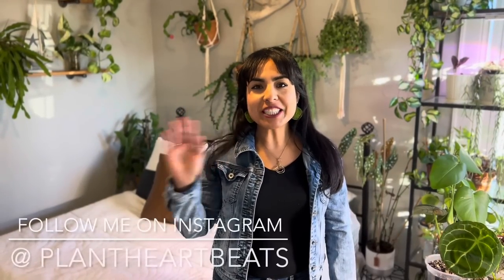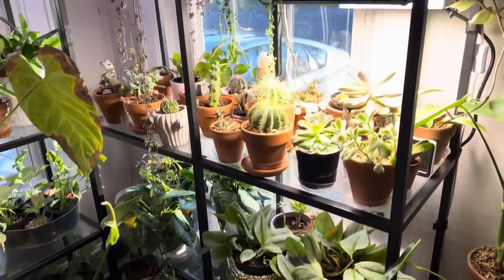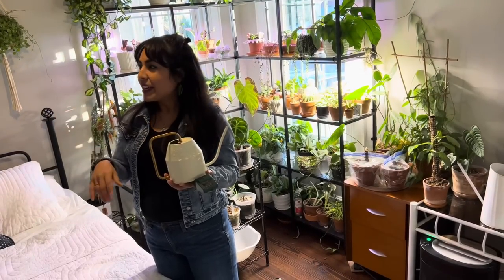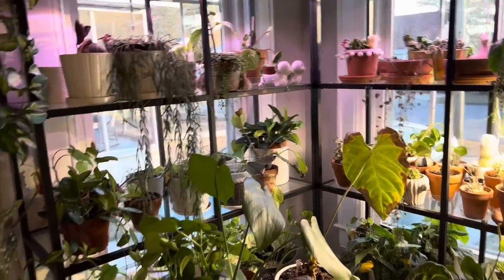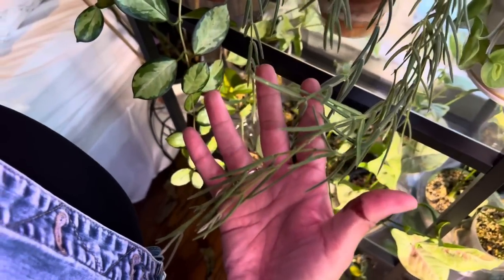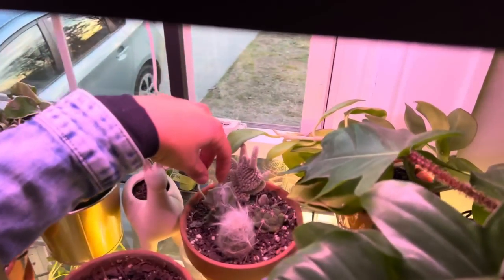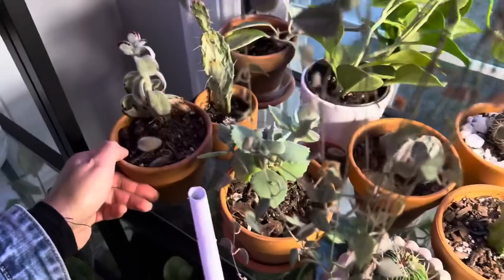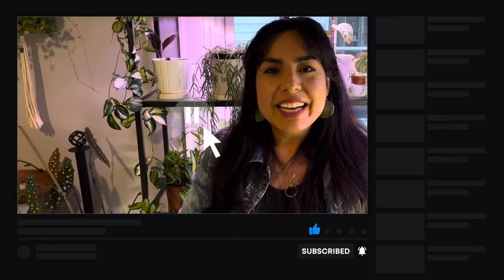MY 100 HOUSEPLANT TOUR + CHORES WITH ME / CARE TIPS AND MORE!!!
Hi my friends!!! I had to do a lot of plant chores today! So, let me show you my “System”… how to take care of my 100 plant room 😅 hope you like it!!!

Thank your for your support!!!

Soundtrack by Quincas Moreira - Summer Shower

Some products that i am using daily and I love:

***Moisture Meter:

***Neem Oil:

***Fish Emul Fertilizer:

***VELCRO Ties Plant Support:

***YELLOW STICKY TRAPS:

***PLANT T-SHIRT

***MY IKEA Cabinet Growing Lights:

***AC DualFans Quiet:

***Doors Cabinet Plastic Weather Strips: